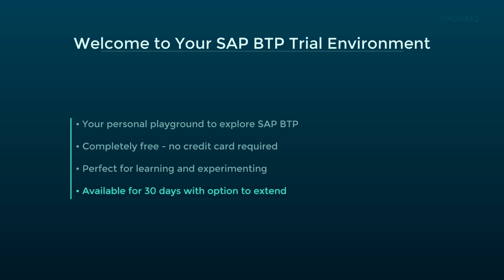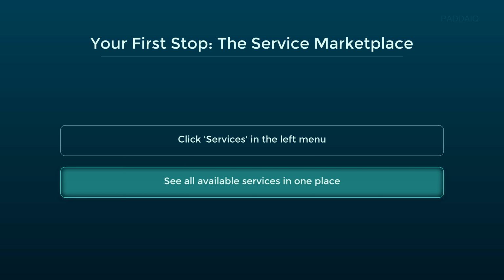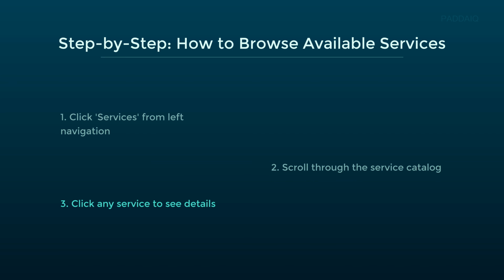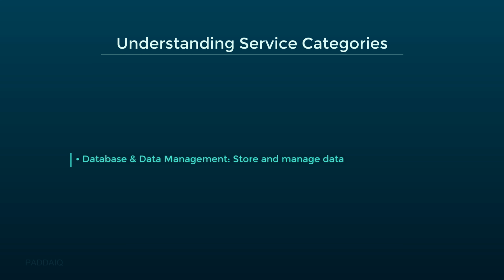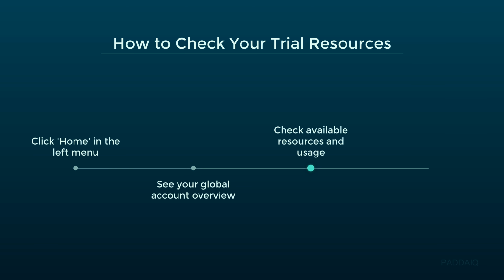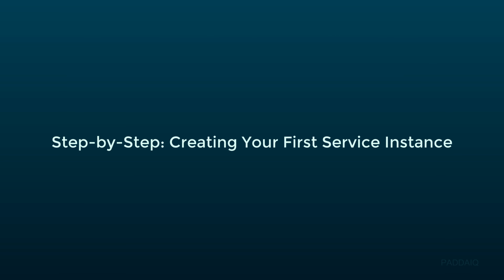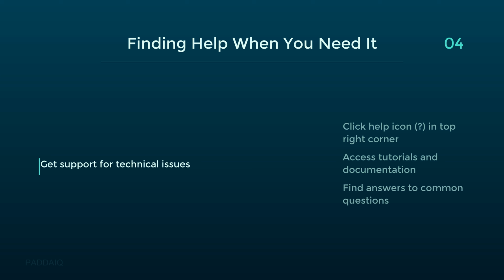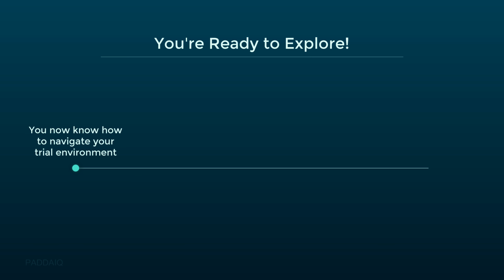SAP BTP Trial Environment Tutorial - Complete Navigation & Service Setup Guide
MASTER YOUR SAP BTP TRIAL ENVIRONMENT

Learn how to effectively navigate and utilize your SAP Business Technology Platform trial account in this comprehensive beginner's guide. Discover how to access the full range of cloud services, create your first service instances, and build confidence in the platform without any financial risk.

TRANSFORM YOUR ENTERPRISE SKILLS RISK-FREE

Your SAP BTP trial provides a completely free 30-day environment with no credit card required. This is your personal playground to experiment with enterprise-grade cloud services, build applications, and develop the skills that modern businesses demand. The trial environment is completely isolated from production systems, allowing you to make mistakes and learn without consequences.

NAVIGATE THE BTP COCKPIT LIKE A PRO

Learn how to use the SAP BTP Cockpit as your central control center. We'll show you how to efficiently move between services using the left navigation menu and top menu bar. Discover how the organized layout helps you quickly find development tools, database services, and integration capabilities.

DISCOVER POWERFUL ENTERPRISE SERVICES

Explore the SAP BTP Service Marketplace where all available services are clearly organized by category. Each service includes brief descriptions to help you understand its purpose quickly. Learn how to use search functionality to instantly find specific services like SAP HANA Cloud, SAP Build Apps, or the Integration Suite.

HANDS-ON PRACTICAL EXERCISES

Follow our step-by-step guidance to create your first service instance. Your service will be ready in minutes, not hours.

MONITOR YOUR RESOURCES EFFECTIVELY

Learn how to check your global account overview and monitor resource usage. Understand trial limitations including restricted computing resources and advanced feature restrictions. We'll show you how to track your remaining trial period and avoid unexpected service interruptions.

BUILD REAL-WORLD SOLUTIONS

Practice creating service instances for databases, application development tools, and integration services.

ACCESS SUPPORT AND DOCUMENTATION

Discover how to use the help icon for instant access to tutorials and documentation. Learn where to find answers to common questions and how to get technical support when needed.

PERFECT FOR CAREER ADVANCEMENT

This tutorial is essential for developers, IT professionals, and business analysts looking to gain hands-on SAP BTP experience. The skills you develop here are directly applicable to real-world enterprise digital transformation projects.

START YOUR ENTERPRISE CLOUD JOURNEY TODAY

Take advantage of this risk-free opportunity to explore SAP Business Technology Platform. Build the confidence and practical skills needed to drive innovation in your organization. Your 30-day trial with extension options gives you ample time to master the fundamentals.